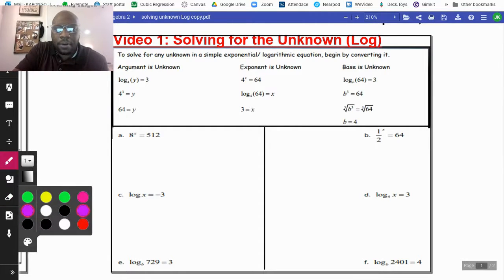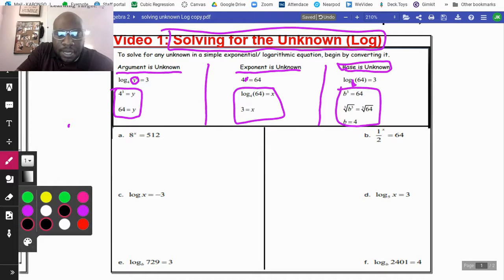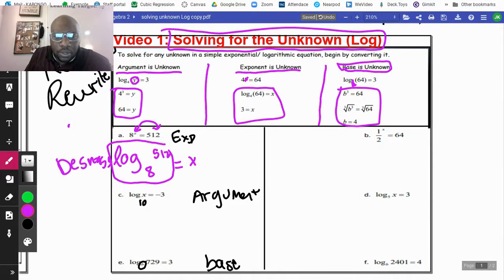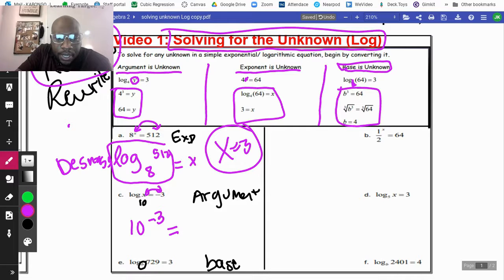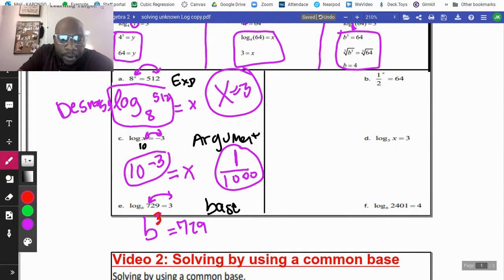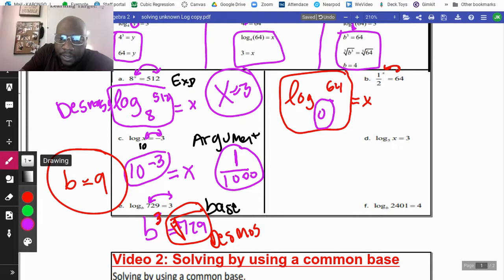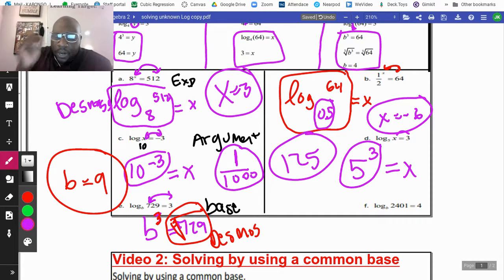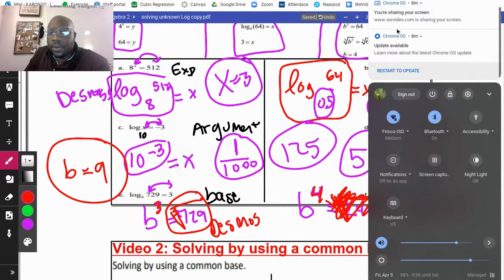Solving for Unknown Log